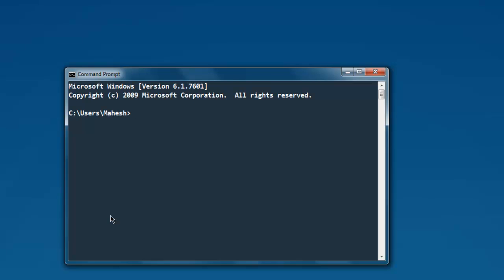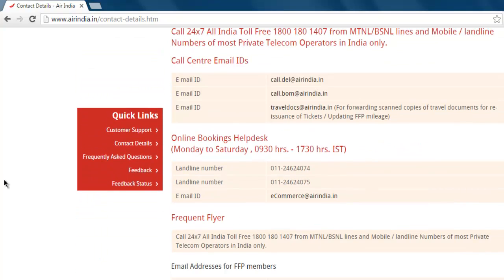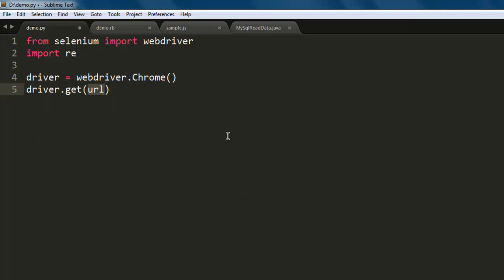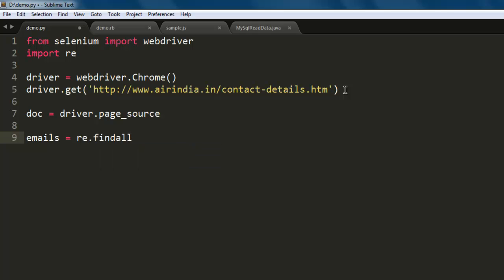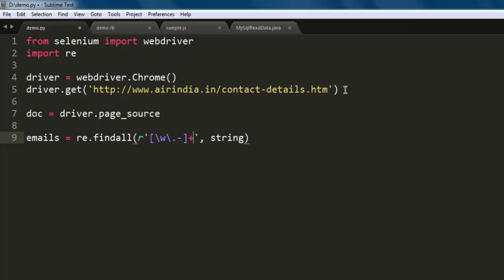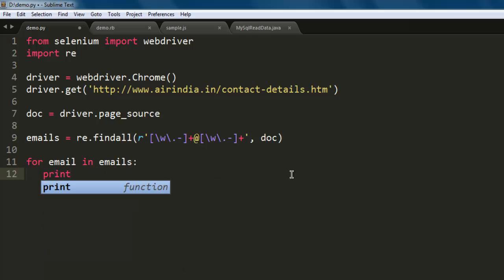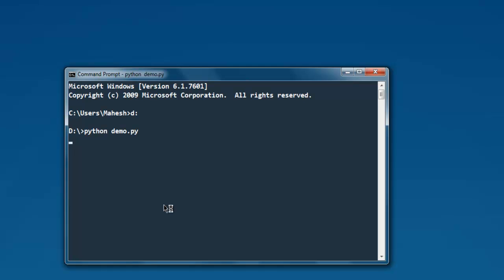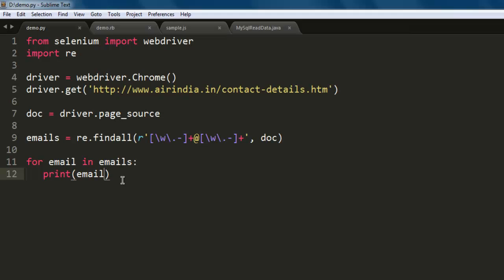Selenium Python Regex Extract Email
Learn how to Extract Email using Regular Expression with Selenium Python.